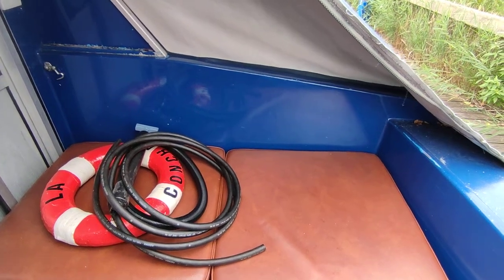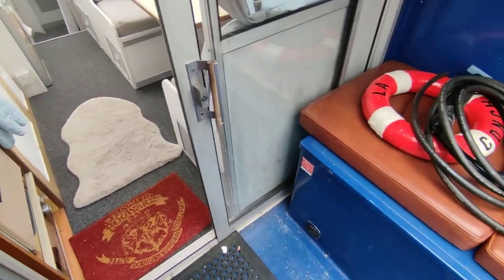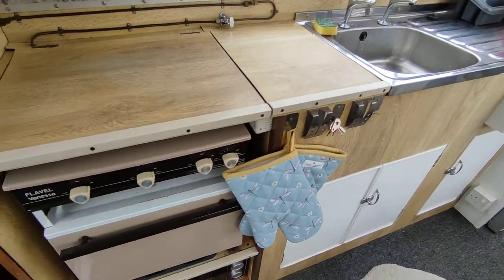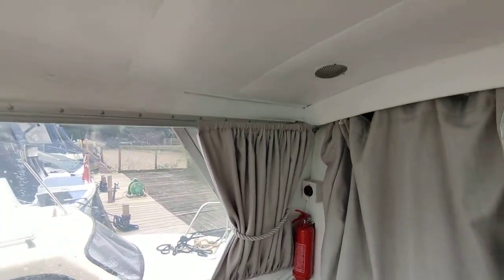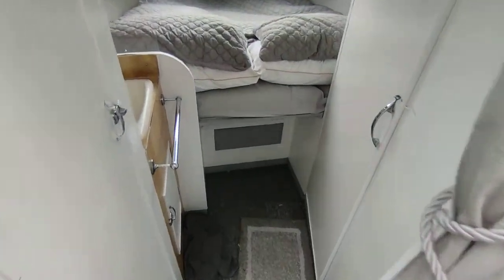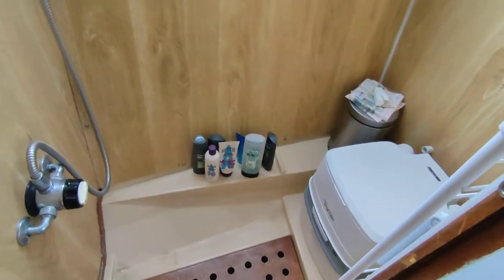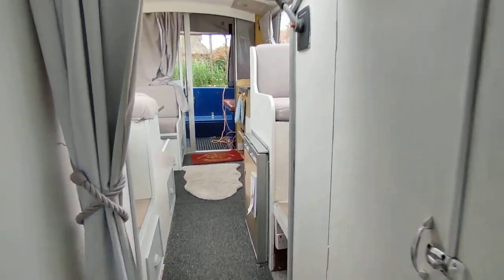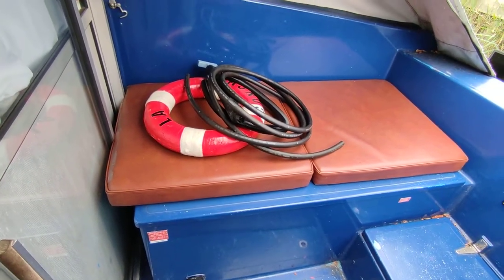Bounty 27 - Boatshed - Boat Ref#315135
Bounty 27 for sale with Boatshed Norfolk Photos and video taken by Boatshed Norfolk